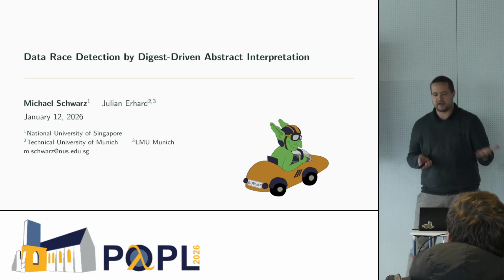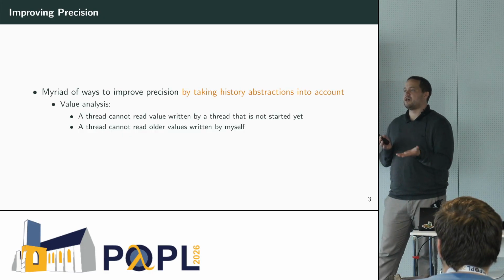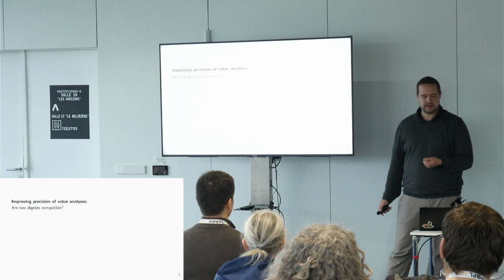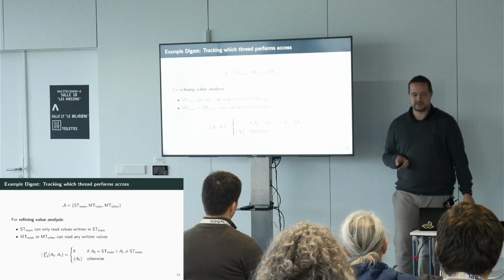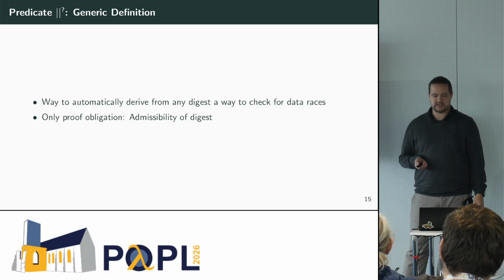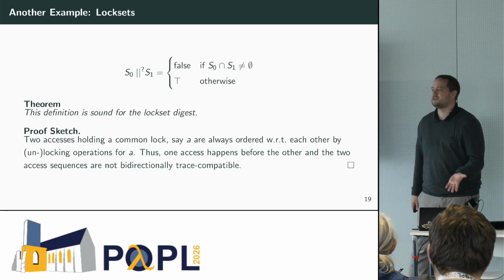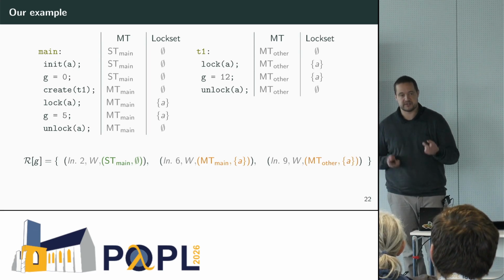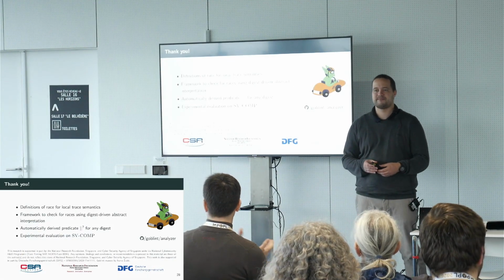[VMCAI'26] Data Race Detection by Digest-Driven Abstract Interpretation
Data Race Detection by Digest-Driven Abstract Interpretation (Video, VMCAI 2026)
Michael Schwarz, and Julian Erhard
(National University of Singapore; TU Munich; LMU Munich)

Abstract: Sound static analysis can prove the absence of data races by establishing that no two conflicting memory accesses can occur at the same time. We repurpose the concept of digests — summaries of computational histories originally introduced to bring tunable concurrency-sensitivity to thread-modular value analysis by abstract interpretation. We extend this idea to race detection and use digests to capture the conditions under which conflicting accesses may not happen in parallel. To formalize this, we give a definition of data races in the thread-modular local trace semantics and show how exclusion criteria for potential conflicts can be expressed as digests. We report on our implementation of digest-driven data race detection in the static analyzer Goblint, and evaluate it on the Sv-Comp benchmark suite. Combining the lockset digest with digests reasoning on thread ids and thread joins increases the number of correctly solved tasks by more than a factor of five compared to lockset reasoning alone.